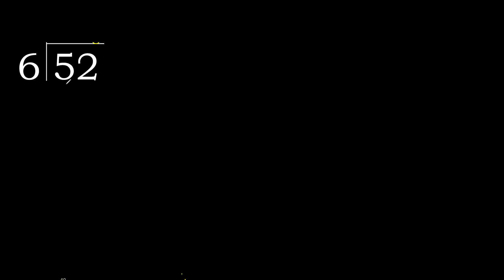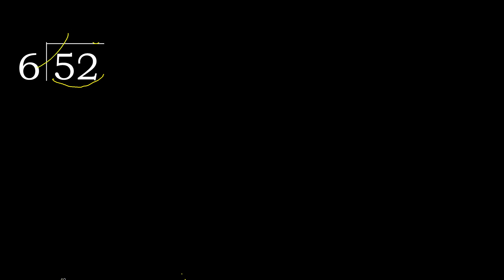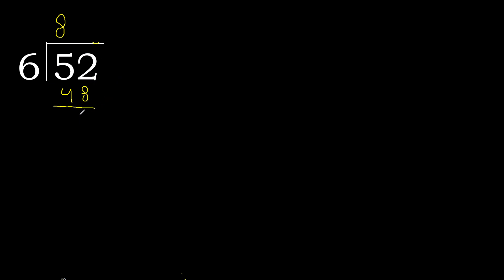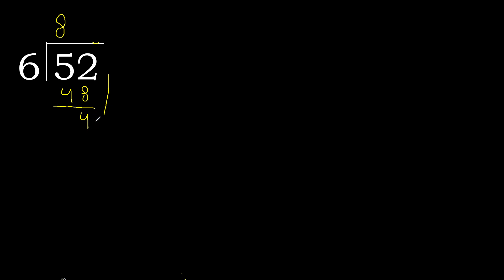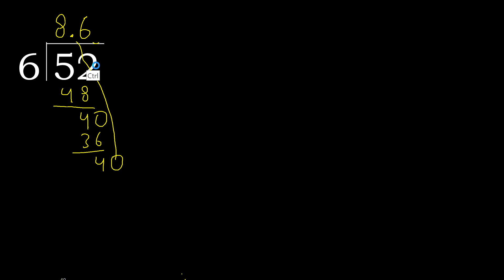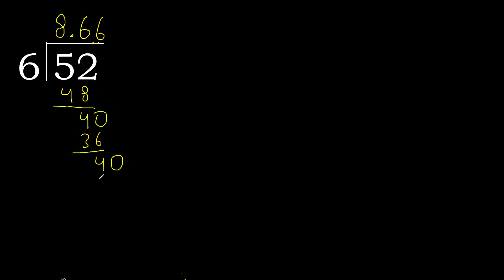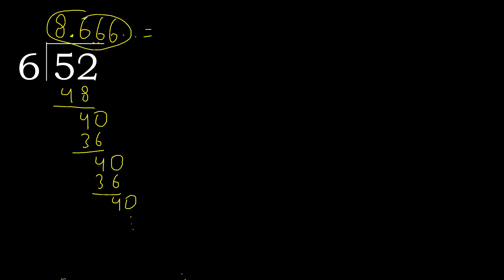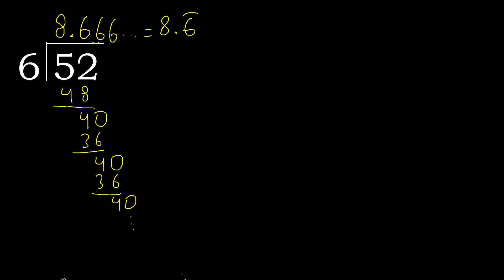Divide 52 by 6 , decimal result . Division with 1 Digit Divisors . How to do